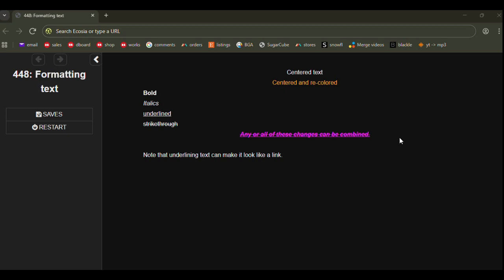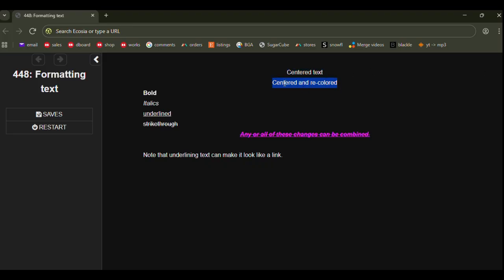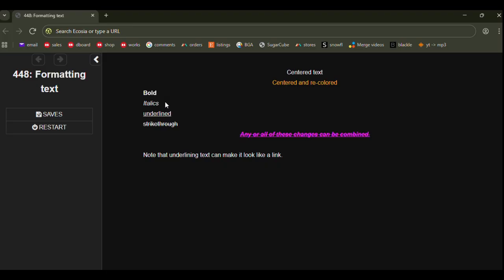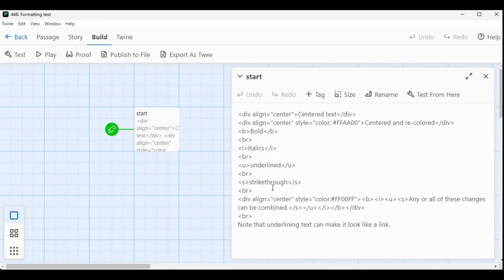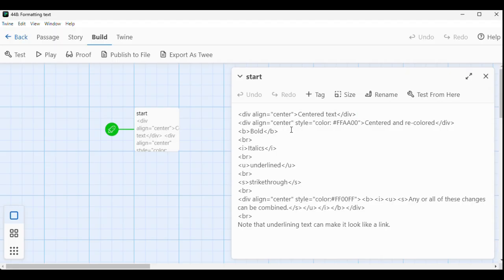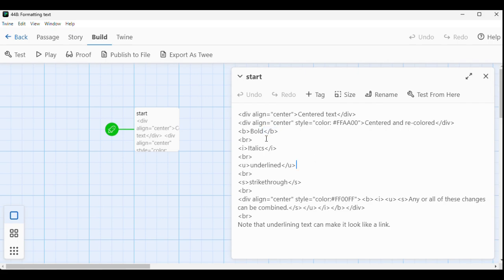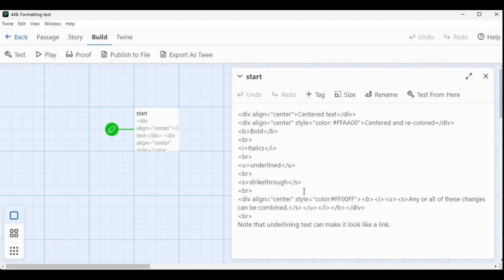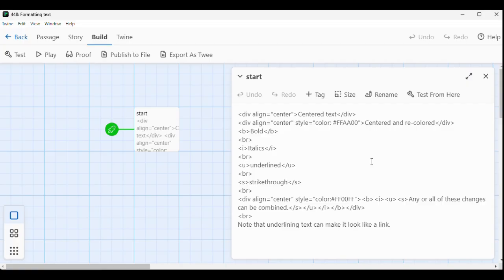448: Formatting text (Twine Sugarcube)